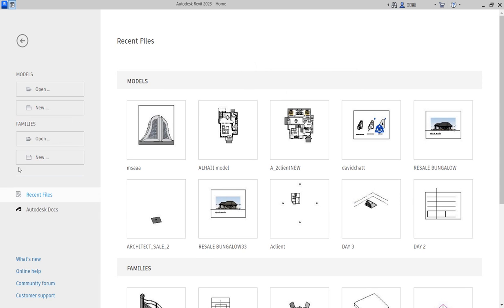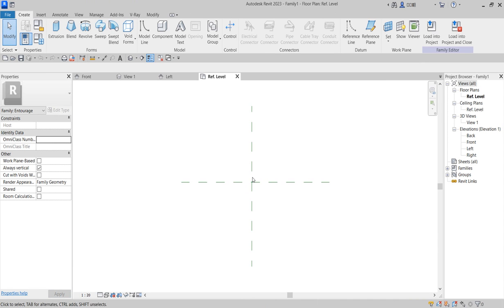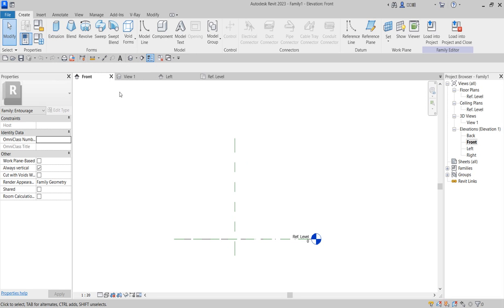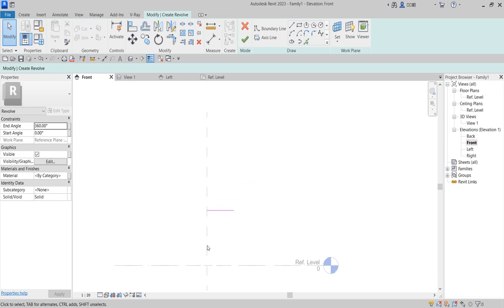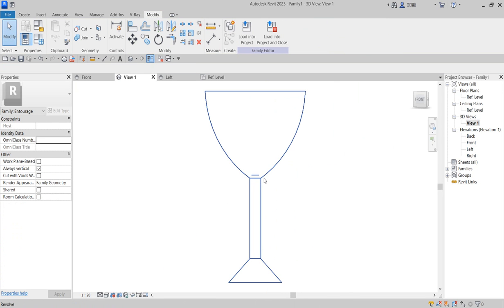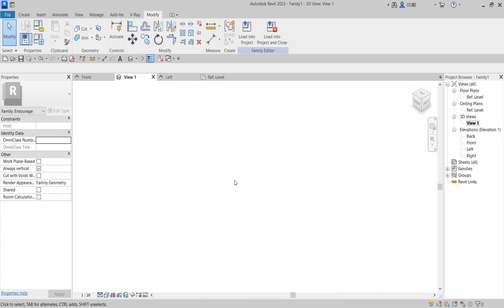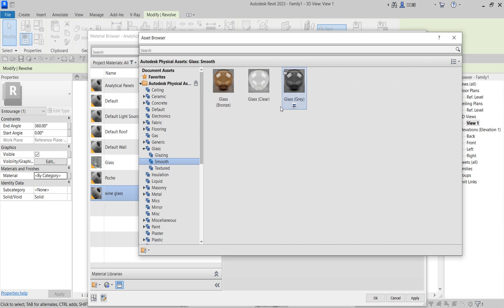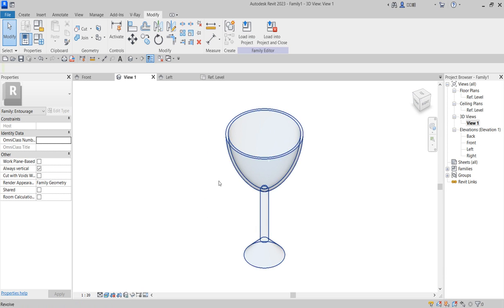how to create a wine cup using revolve revit tutorial 2023.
how to create a wine cup using revolve in revit 2023